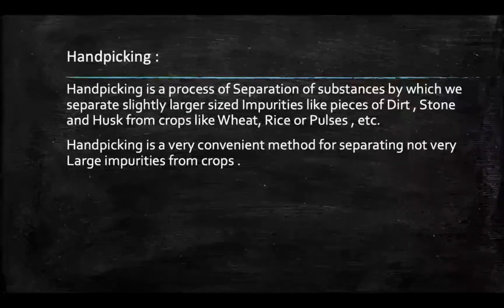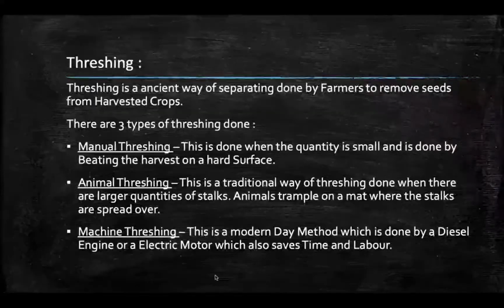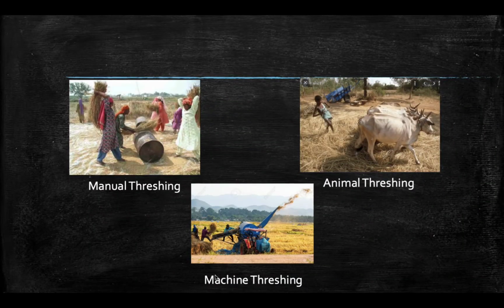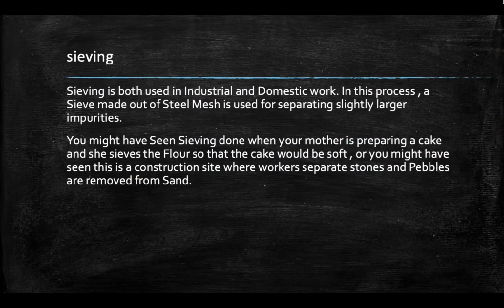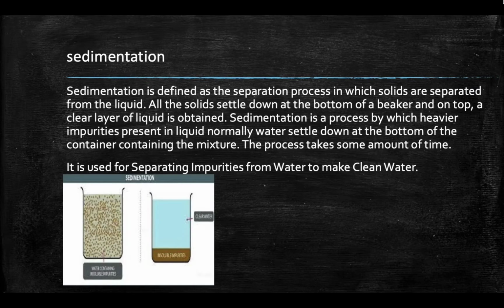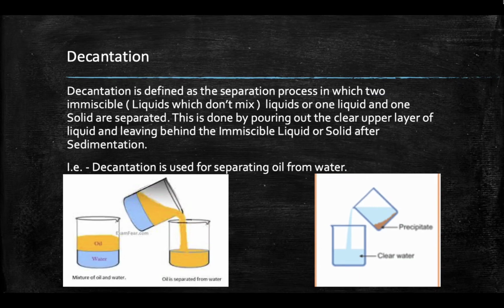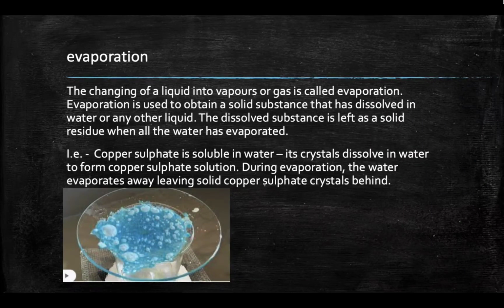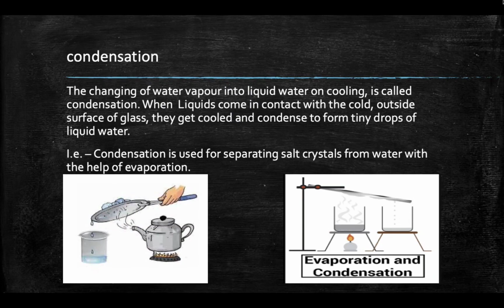Separation of Substances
This is a short video about the Chapter "Separation of Substances" for Class 6 .